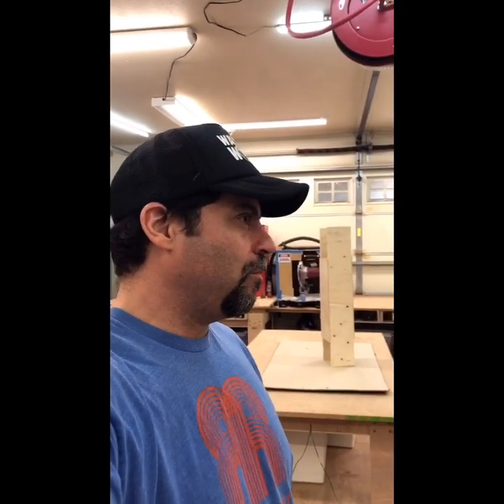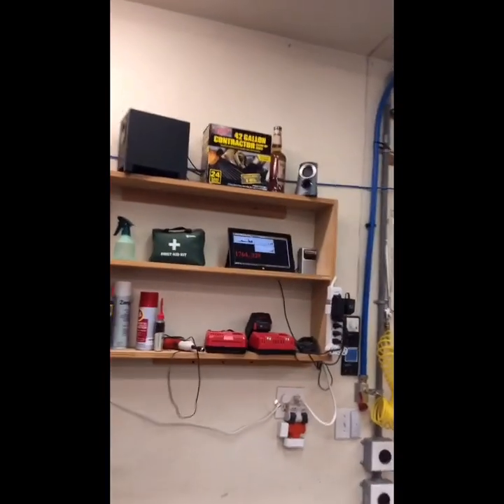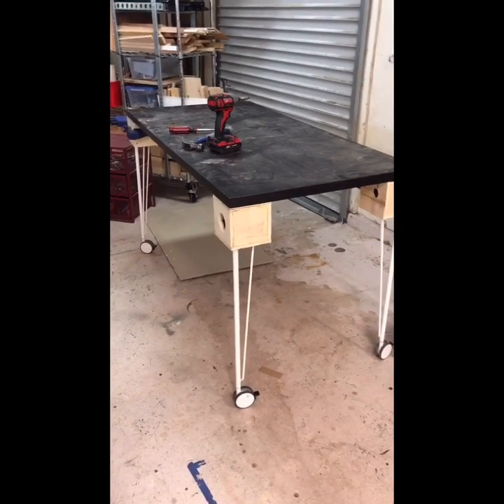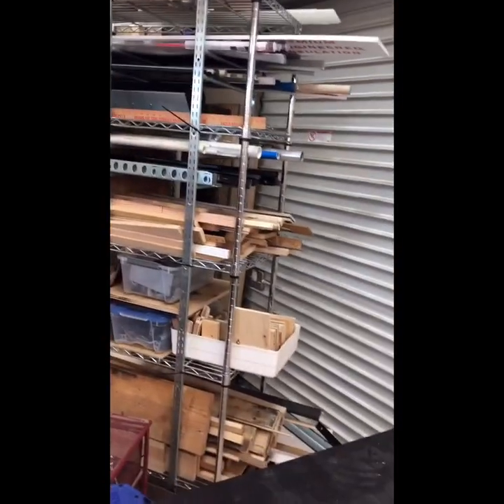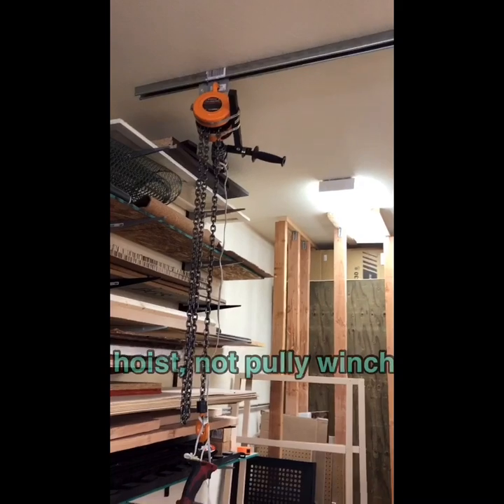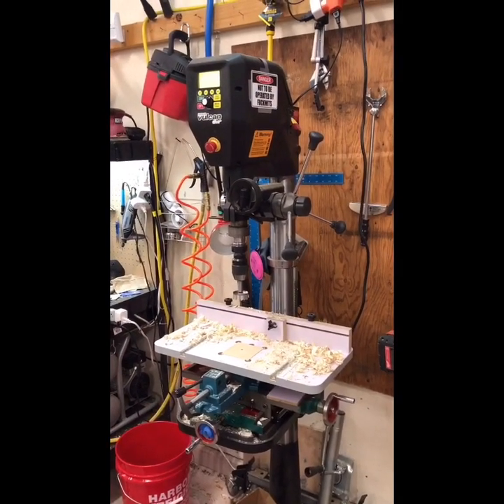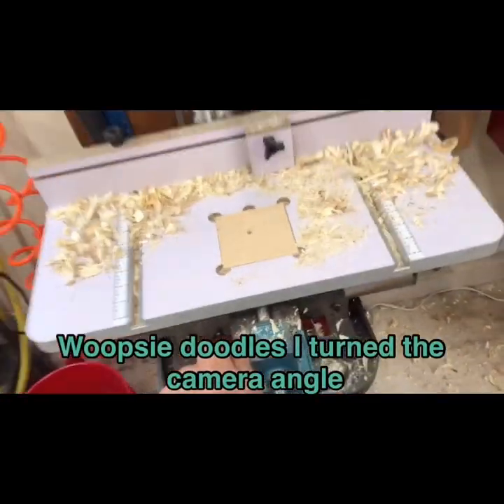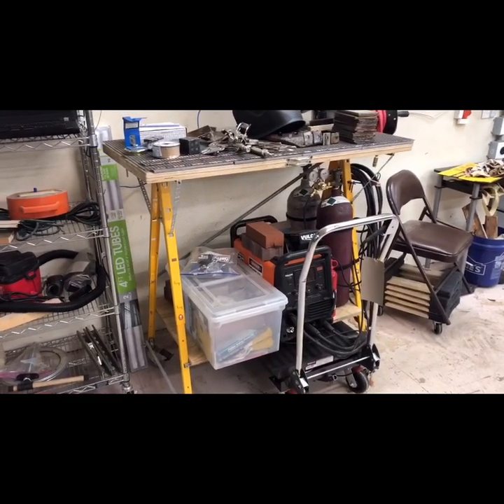shop ideas and tour... highlights in description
highlights:
* ceiling "squid" 2:40
* dust monitor 3:04
* cheap chinese security system automation devices
  - rf bridge 5:40
  - key fobs 6:37
  - door sensors 2:25
  - vibration sensor 33:45
  - motion sensors
* icontrolweb iwatch controls 7:36
* box fan air cleaners 8:00
* double dust collection with shop vac plus high volume dust collector 9:00
* heavy bench 13:05
* making the most of garage door walls 16:00
* scrap cart 16:35
* vertical sheet good storage 19:17
* drill powered chain hoist 22:00
* unistrut gantry 23:20
* upcycled table saw welding table, standard height 24:39
* power cord management 27:25
* nova drill/mill commentary 29:40
* quick change drill press table 32:37
* versatile/cheap "i-socket" alternative, byo server/hub 34:11
* safety hassle inversion 37:11
* tool cart / island 38:30 and 47:20
* hf angle grinder army and swarf catching foot fatigue mat 39:30
* collapsable rolling adjustable height workbench 40:52
* bin organization opinions 48:40